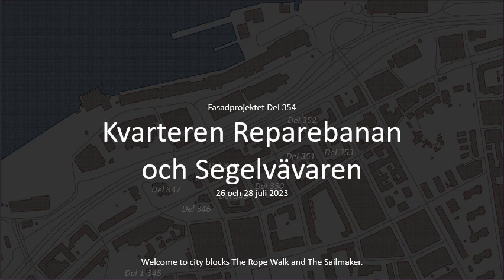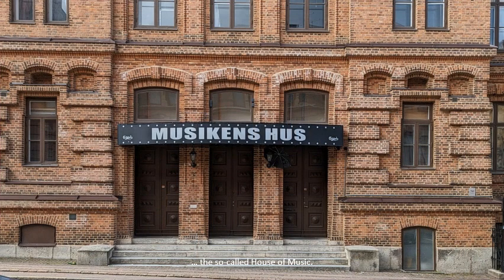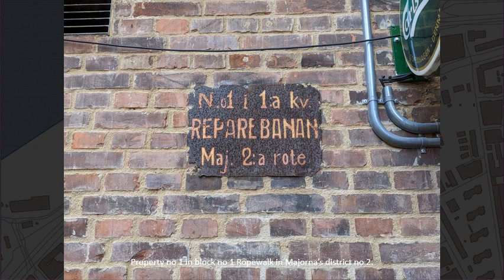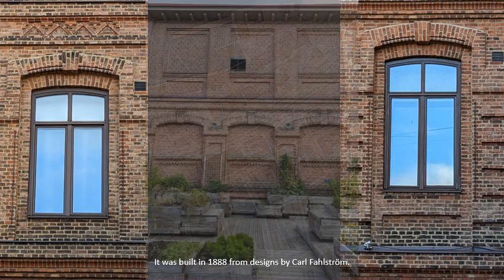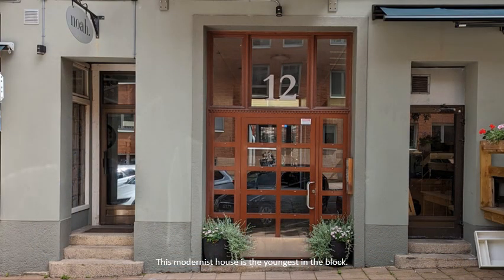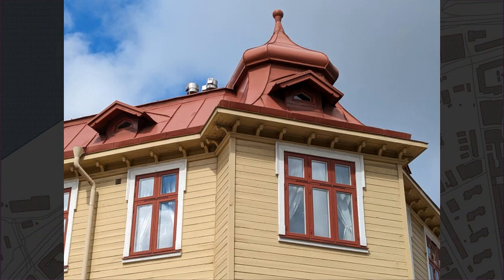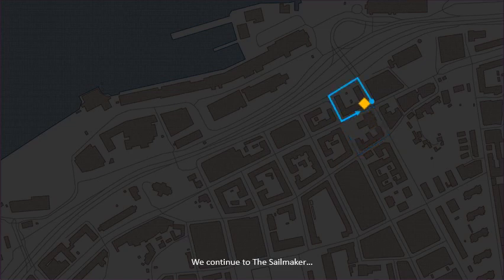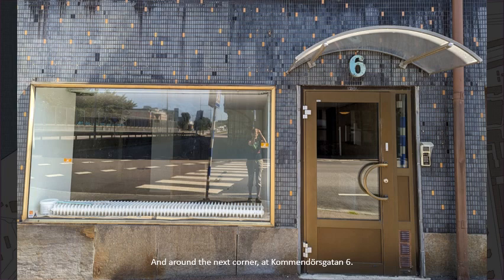Fasadprojektet del 354: kvarteren Reparebanan och Segelvävaren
Documenting architectural decorations in Gothenburg, on ongoing project. This episode is from Majorna (the former district 2).
Narration:
Welcome to city blocks The Rope Walk and The Sailmaker.
We start with The Rope Walk…
… at the address Djurgårdsgatan 13…
… the so-called House of Music.
The building continues around the corner, at Karl Johansgatan 16.
”The Hammock” is the informal name of Karl Johansgatan, due to its sagging nature between hills.
Property no 1 in block no 1 Ropewalk in Majorna’s district no 2.
The house was originally built as an elementary school for girls.
It was built in 1888 from designs by Carl Fahlström.
It is apparently surprisingly well-preserved, both inside and out.
Kommendörsgatan 12.
This modernist house is the youngest in the block.
Allmänna Vägen 15.
Allmänna Vägen 13.
Two landshövdingehus complete the style journey in this block.
The building continues around the corner, at Djurgårdsgatan 15.
The back of the house is also decorated.
We continue to The Sailmaker…
… starting at the address Karl Johansgatan 9 and Djurgårdsgatan 11.
All these pictures turned out wonky.
The building continues around the corner, at Oscarsleden.
And around the next corner, at Kommendörsgatan 6.
Karl Johansgatan 11.
We’re caught in the net of part 355 and the Fish Harbour.